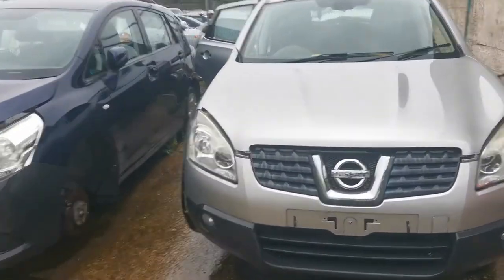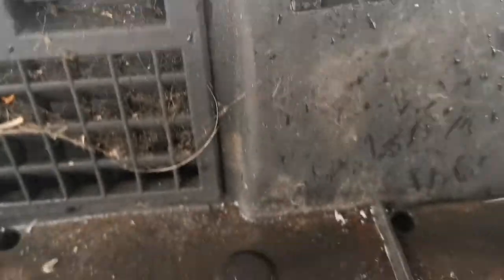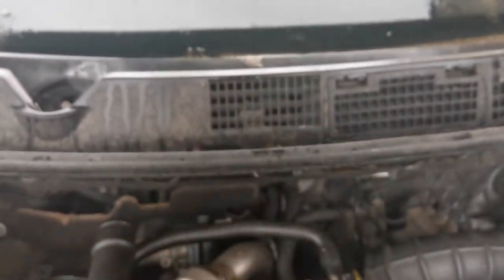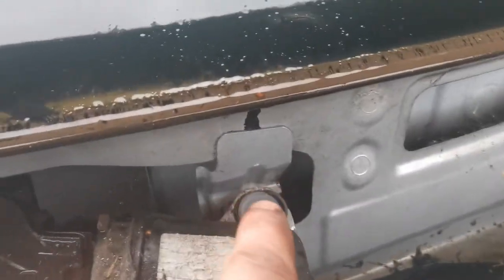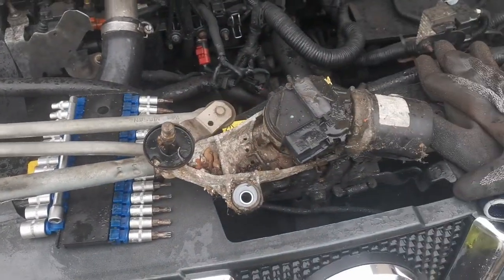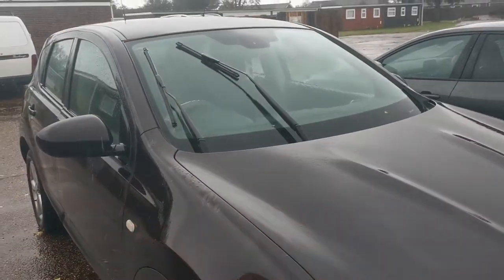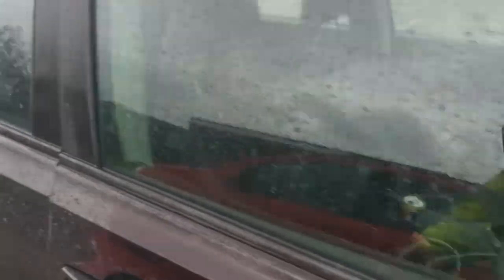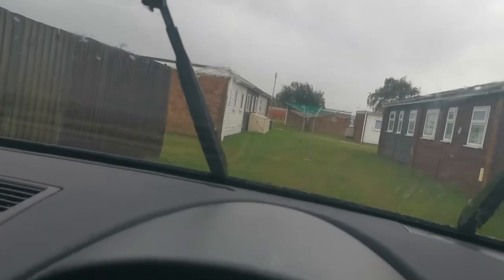2009 Nissan Qashqai Wipers Stuck and wont move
In this video I show you how to change the wiper mechanism on a 2009 plate Nissan Qashqai.
This had stuck wipers that was unable to even be moved by hand.